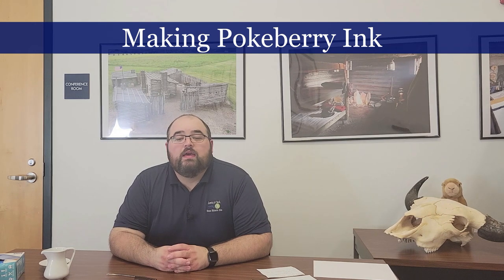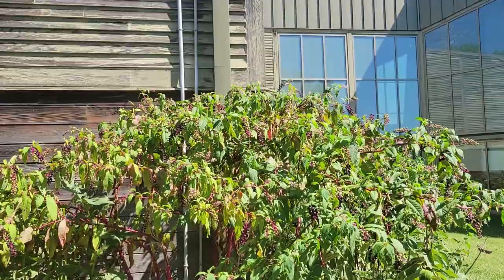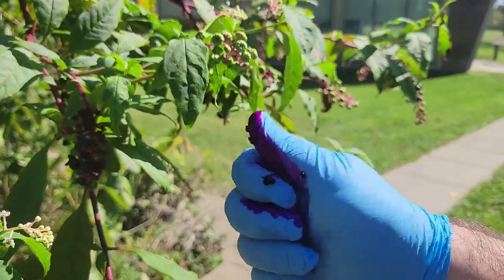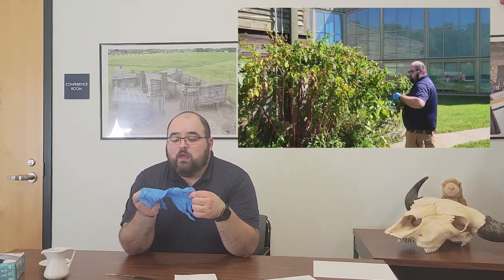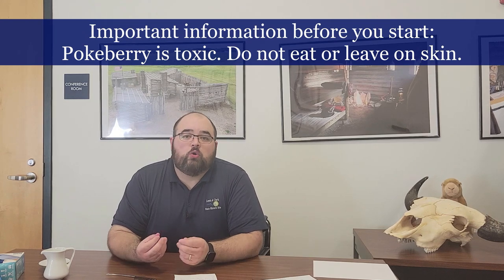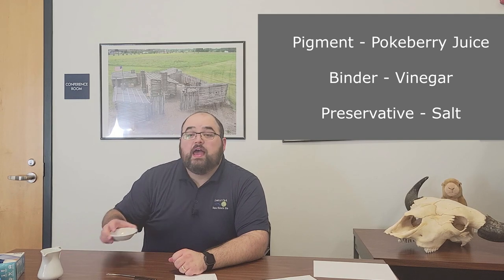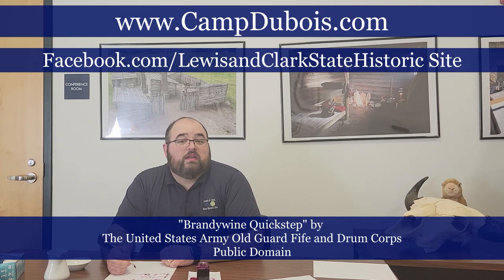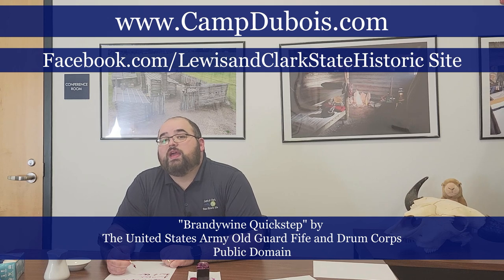Making Pokeberry Ink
Join Site Interpreter Ben as he makes ink from pokeberries!

Using berries from an easily found plant, frontiersman of the late 18th and early 19th Centuries could jot down some quick notes and even write letters while on the move. This is not a long-lasting ink, but it was a useful option in a pinch.

Pokeberries are toxic, so please don't consume them or handle them without gloves. For a safer option, follow the same steps with blackberries.